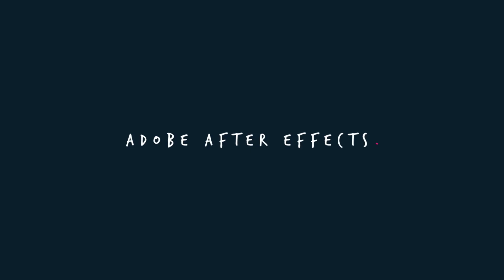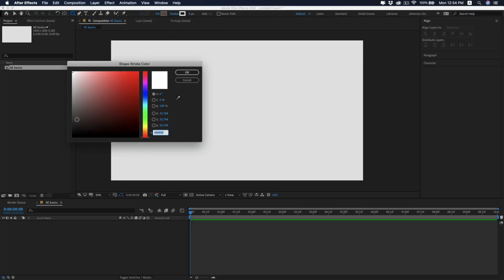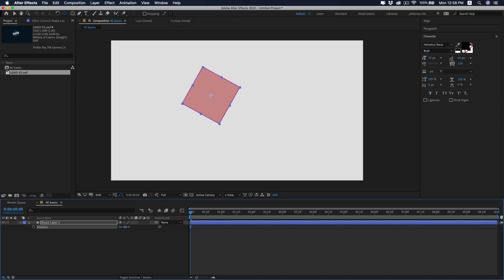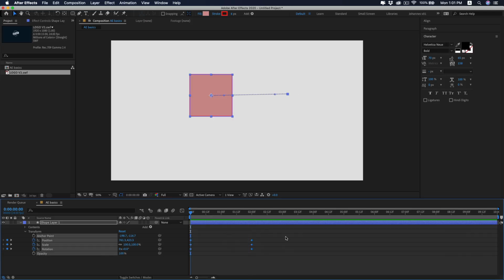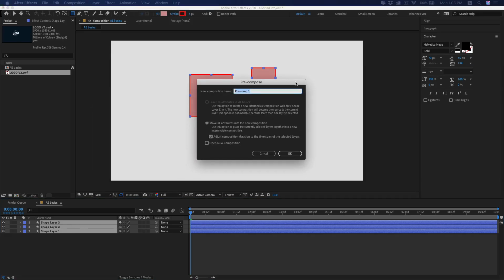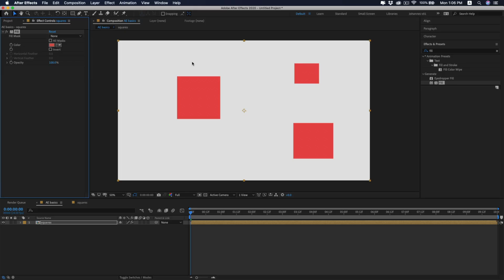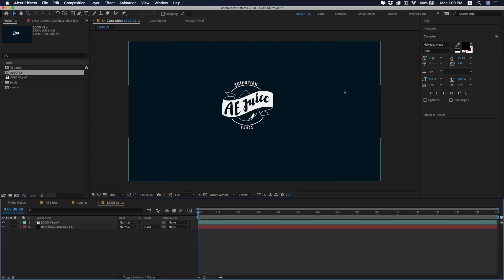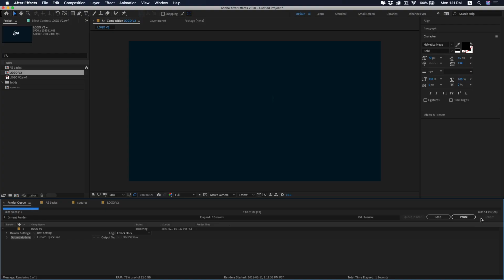Lesson 04 of 15: Adobe After Effects Basics | Frame by Frame Animation Free Course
This is Lesson 04 of 15 from the Frame by Frame Animation Free Course by AEJuice.

About this course:
Learn the basics of a frame by frame workflow in this roughly 2 hour long introductory course together with traditional animator Johannes Fast.